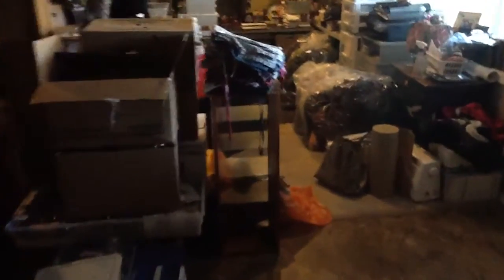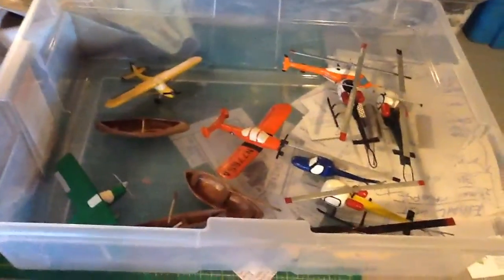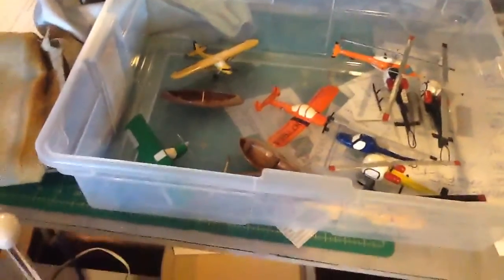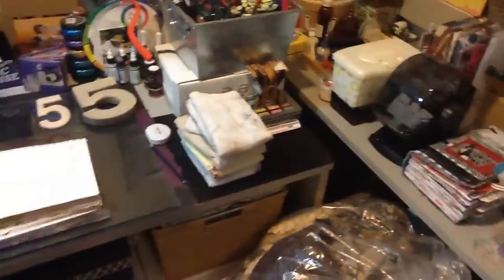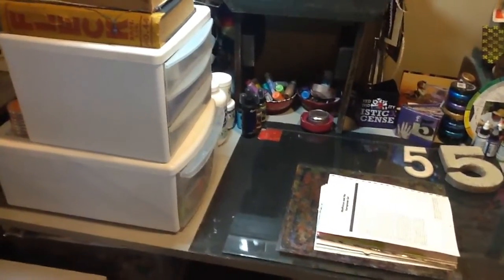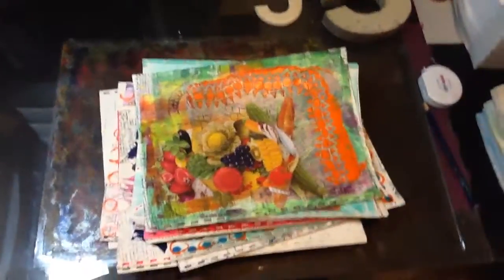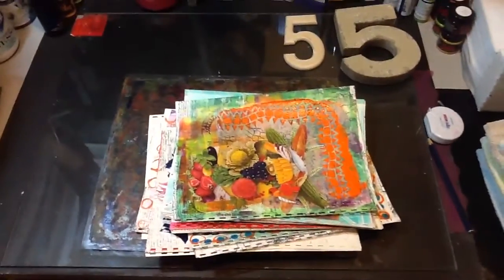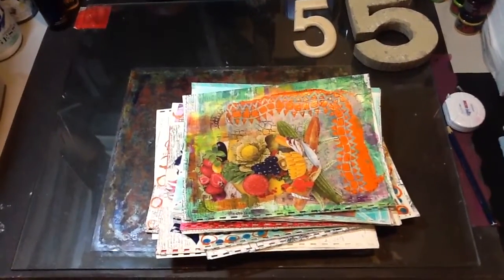Tonight's fitness challenge: moving stuff into the Art Barn Studio! Stay tuned for jb5 step 4 flip.